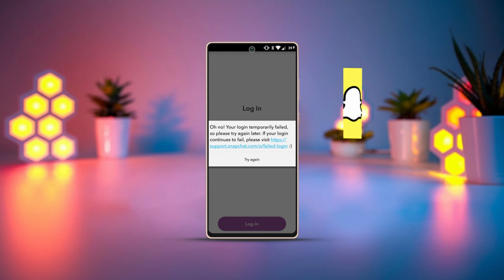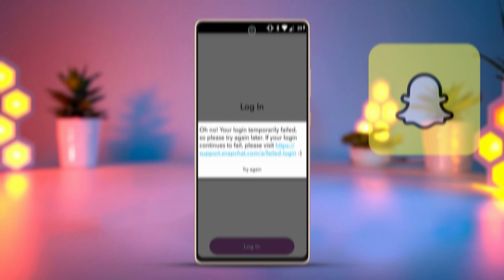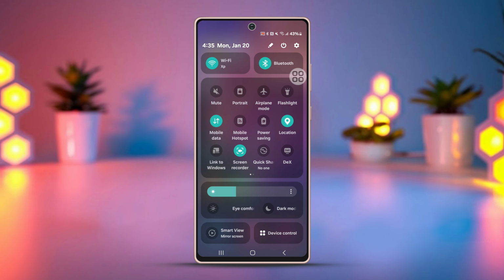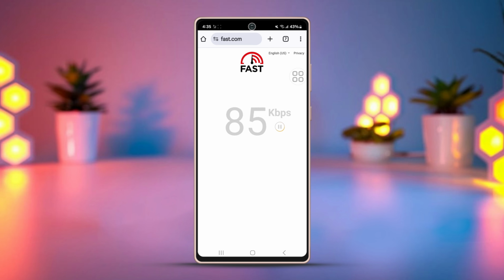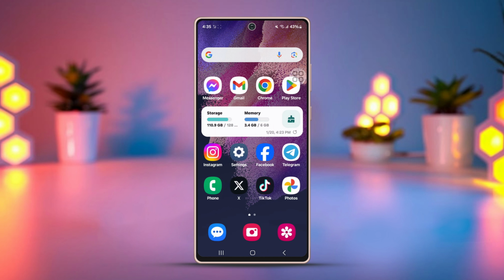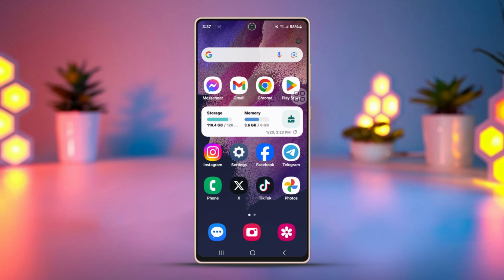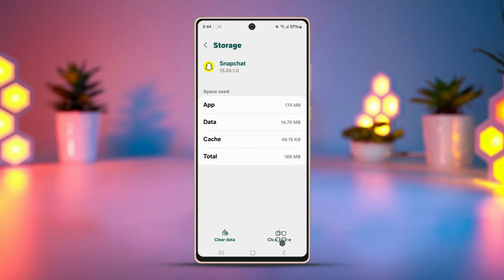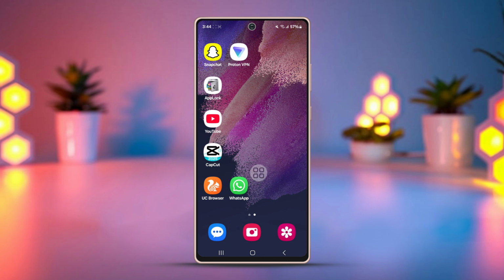How to Fix Snapchat Login Error | Easy Solutions to Log In Snapchat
Having trouble logging into Snapchat? Well, don't worry! In this video, I've shown how to fix Snapchat login error. If Snapchat is not logging in or you're wondering why Snapchat not logging in, this guide will help you solve the issue.

00:01- Video Intro
00:11- Solution 1: Check Internet Connection
00:37- Solution 2: Update Snapchat
00:50- Solution 3: Clear Snapchat Cache and Data
01:11- Solution 4: Reinstall Snapchat
01:33- Tutorial End